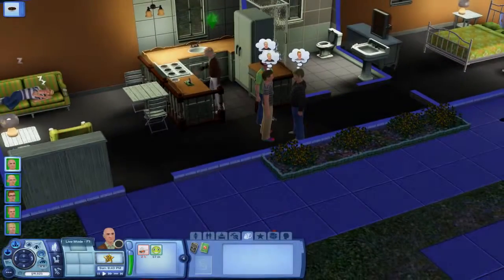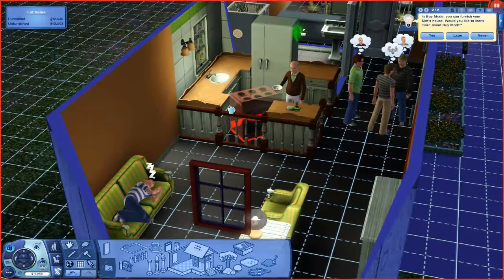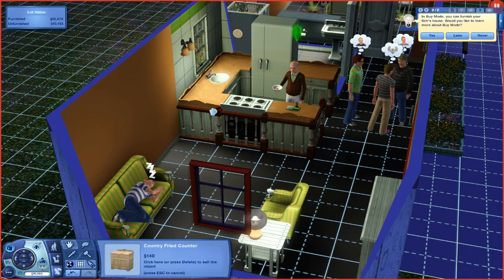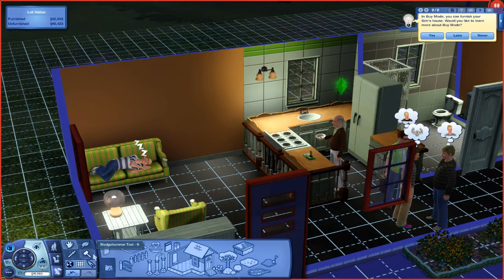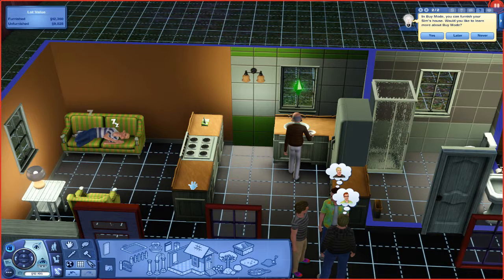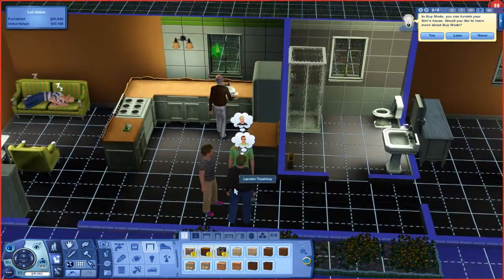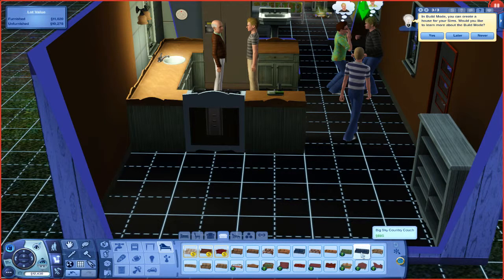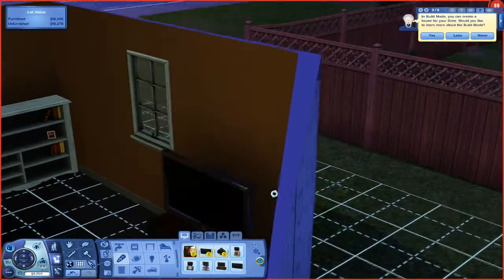Renovations | The Sims 3 | Pt.3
With all that cash money Jordan makes, the family decides to buy some new stuff

Hello, I am ThePropHat. I make internet movies.